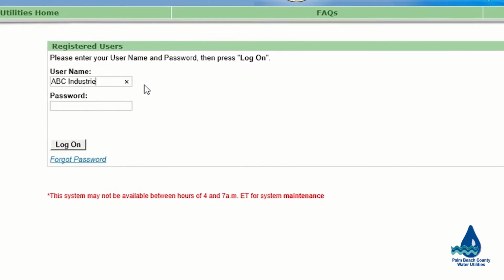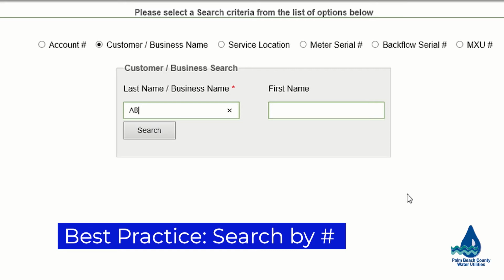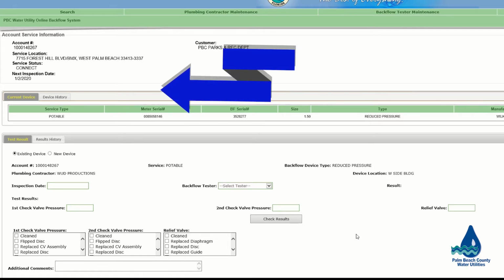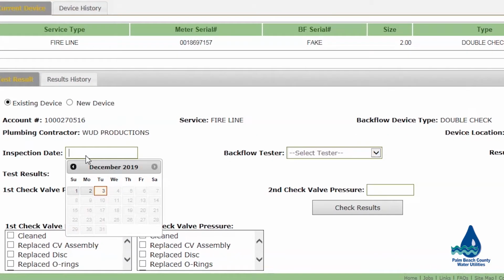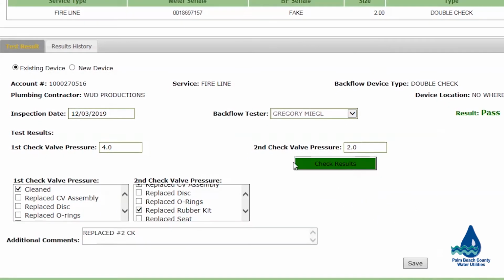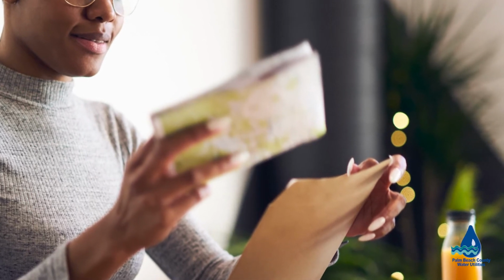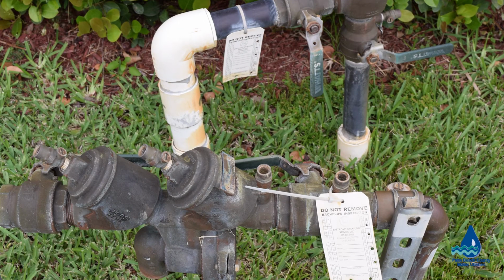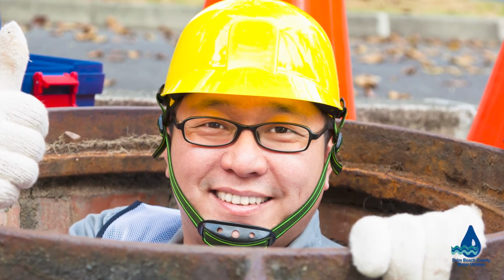HowTo: Report Tests in PBCWUD's E-Backflow Online Portal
This quick tutorial walks you through the online steps to report tests in PalmBeachCounty Water Utilities Department's E-Backflow system. This is for our customers who perform tests on Backflow FireLine Assemblies and other devices under our CrossConnection program. E-Backflow allows you to manage your account and report test results online any time. PBCWUD's Cross Connection Program serves our Backflow and Fireline Assembly clients in our Palm Beach County service area.